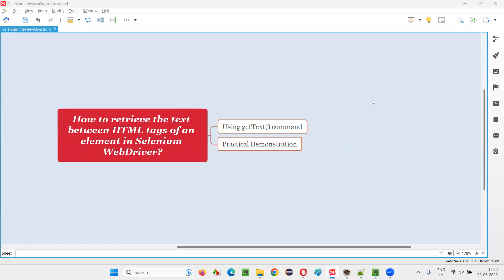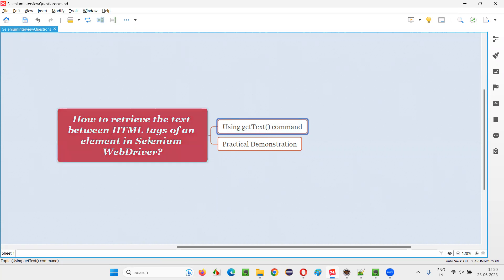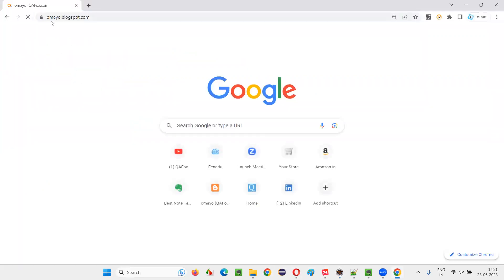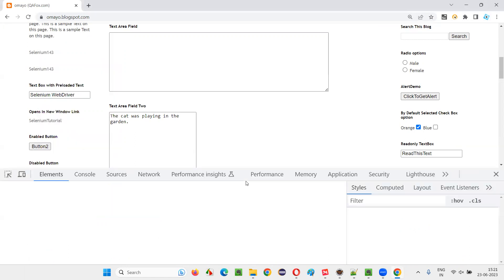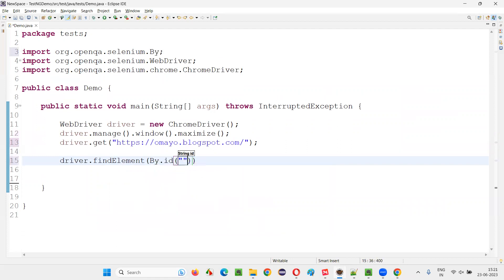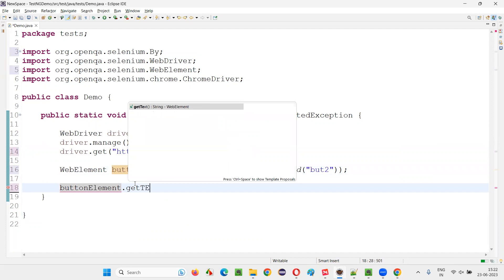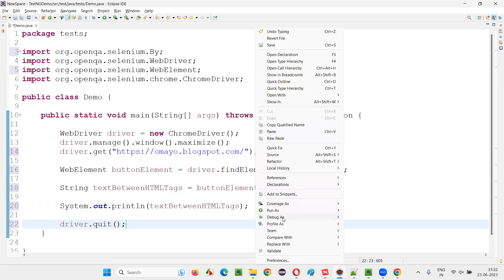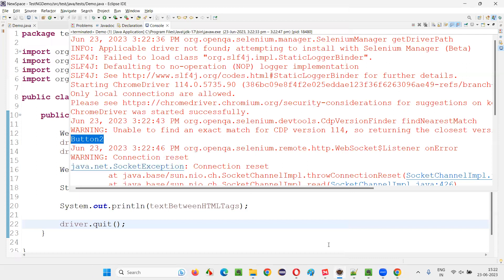How to retrieve the text between HTML tags of an element (Selenium Interview Question #344)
How to retrieve the text between HTML tags of an element in Selenium WebDriver